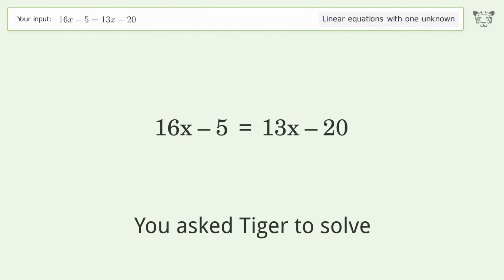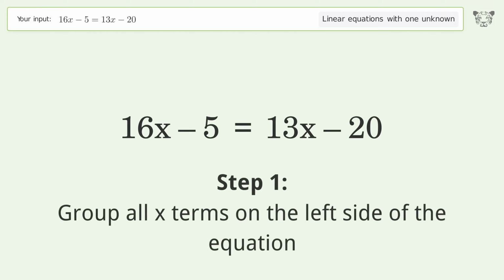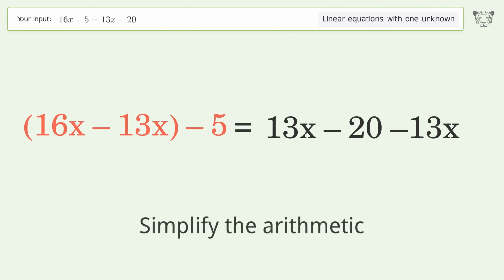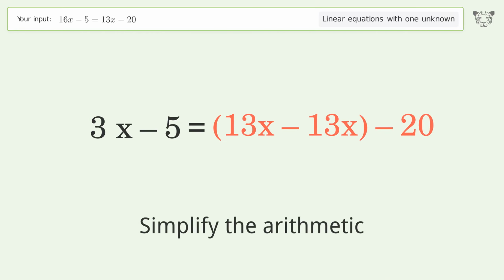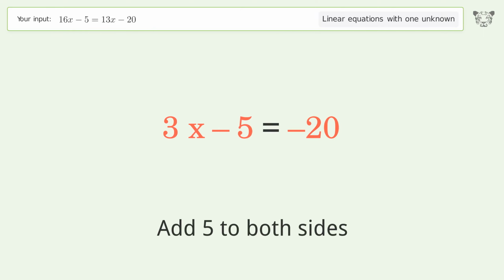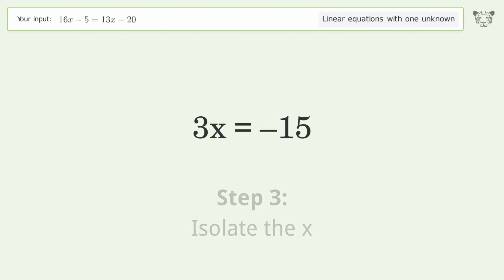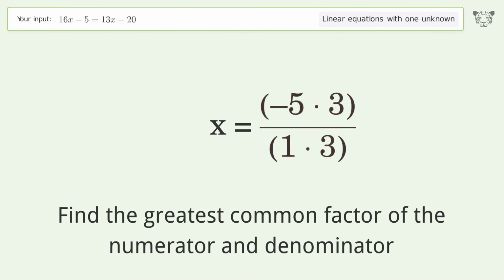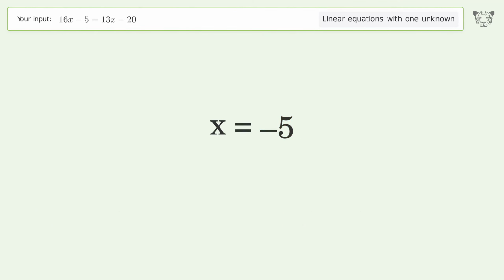Linear equation with one unknown: Solve 16x-5=13x-20 step-by-step solution